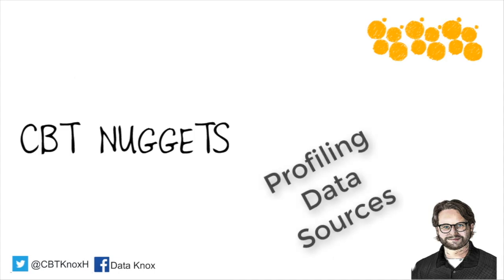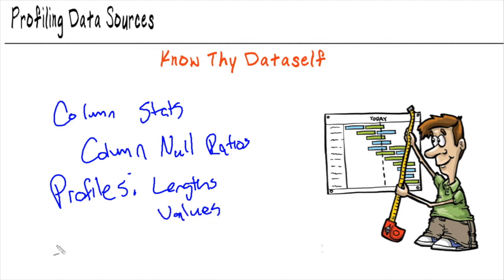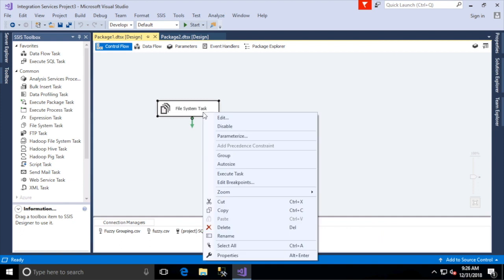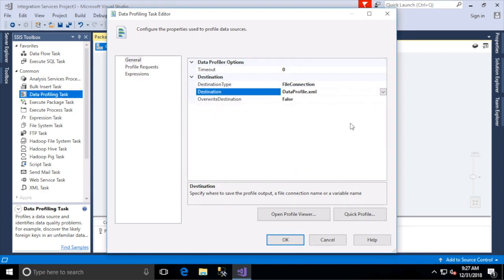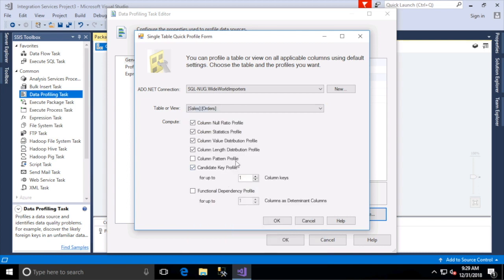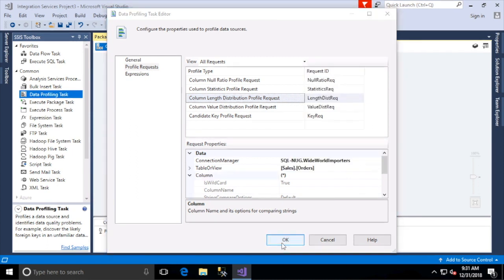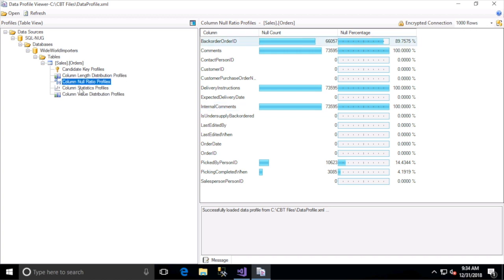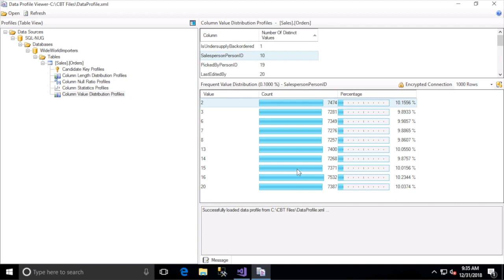MicroNugget: How to Profile Source Data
In this video, Knox Hutchinson covers profiling data sources. A topic that dovetails into the broader theme of designing and implementing a data warehouse, when you master profiling of your data sources, you'll have better insight and deeper understanding of the nature of your data.

By using a versatile and useful tool that SSIS comes pre-loaded with, you can connect to a data source and get specific details about that data source that can help you understand it and use it more efficiently.

The usefulness of these data source profiles is limited only by your creativity. You can learn what percentage of a given column is null. Or you can discover the longest value entered into a given field. You can even find out how frequently data gets written into a table or a column.

With insight like that, you can better understand what your data sources are, and what data of that data source is actually useful to you in each instance. With that insight, you can design your data warehouse, or load it, quicker.

Knox boots up SSIS and walks you through configuring the SQL Data Profiler tool you'll need to analyze the .xml file that gets outputted by the SSIS Data Profiler.